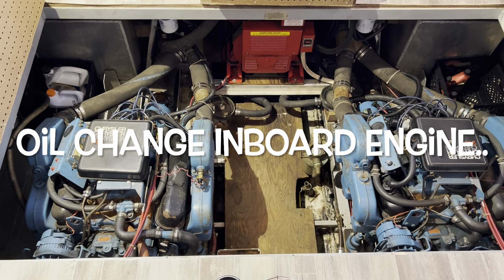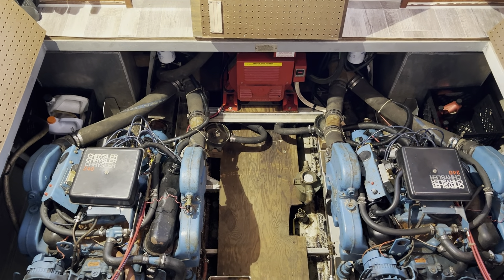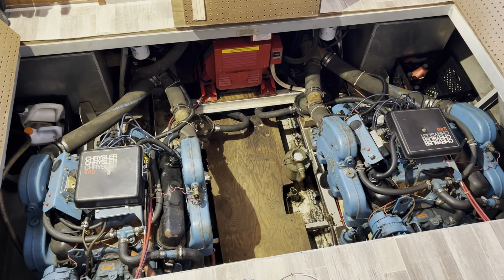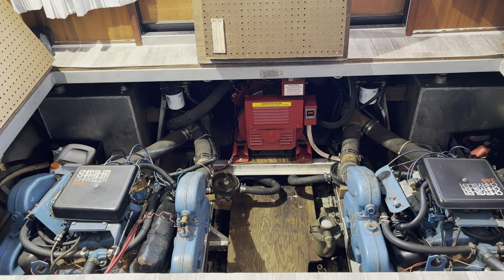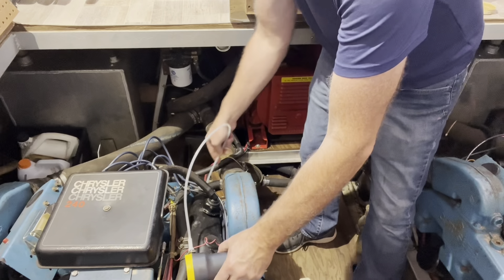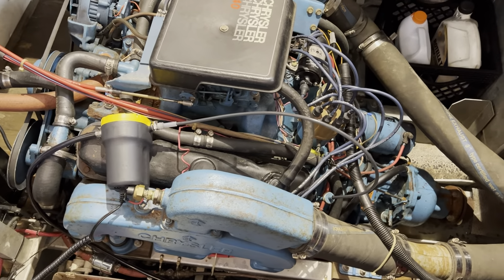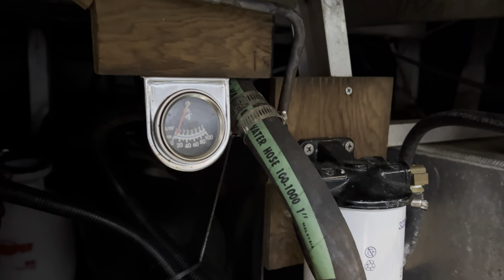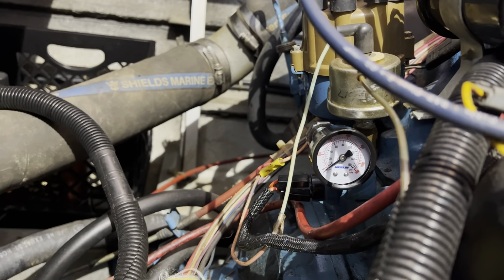Oil Change Time on The Inboard Engines On My 32 Foot Boat “Come Along for The Ride”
Changing oil and filters on a inboard boat engine is very simple to do, with the help of this great oil suction pump it is so easy. In the past I have use the manual suction pumps to remove oil out of the engines. This 12 V electric pump is so easy and so quick I will never go back to the manual pump .The pump is listed below!!!

Upgrade 80W 12V Oil Change Pump...